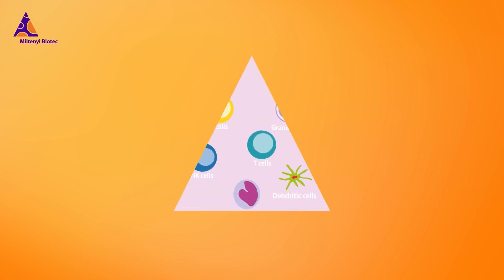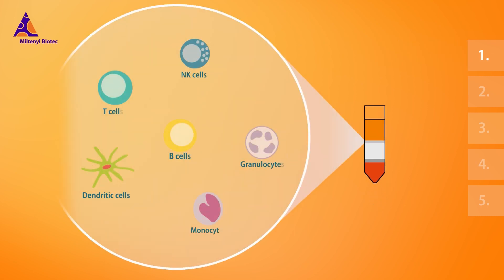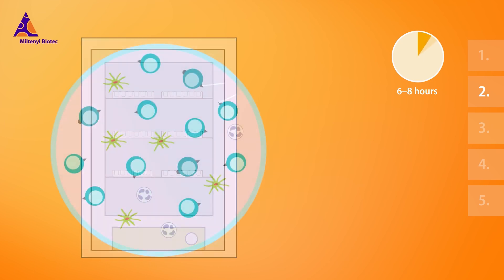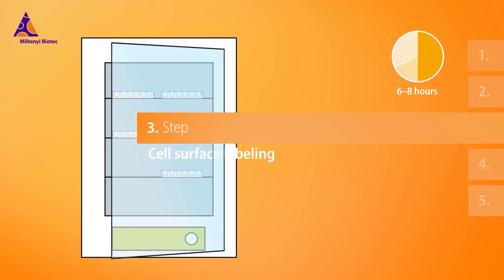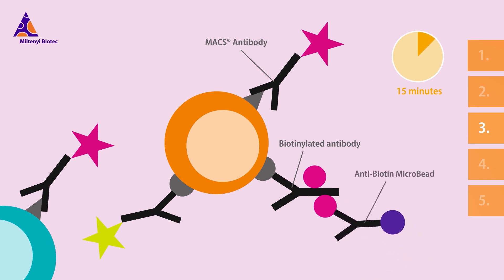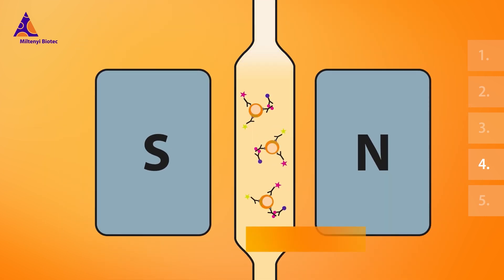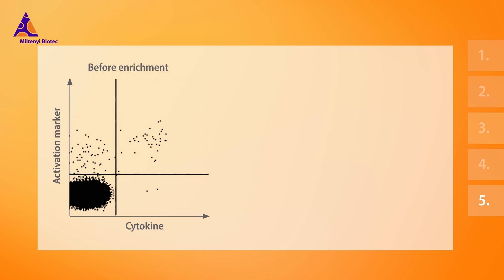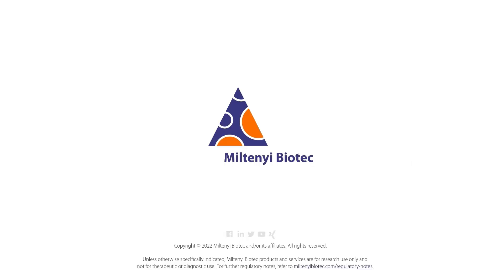Analyzing rare antigen-reactive T cells with confidence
Antigen-reactive T cells are of high interest in, e.g., tumor research and infectious disease research. The challenge: Due to their low cell frequency in peripheral blood, they often disappear in background signals. Miltenyi Biotec’s Rapid ARTE (Antigen-Reactive T Cell Enrichment) protocol was specially developed for these rare cell populations. Antigen-reactive T cells are stimulated and magnetically enriched. Cell permeabilization and further staining is performed directly on the column. This minimizes the loss of rare target cells and ensures clear results. Watch the video to learn about the five simple steps from PBMCs to clear flow cytometry results.